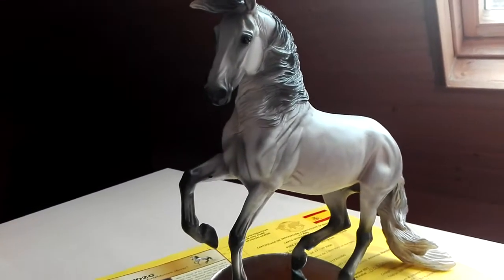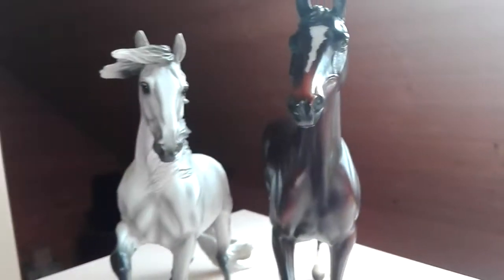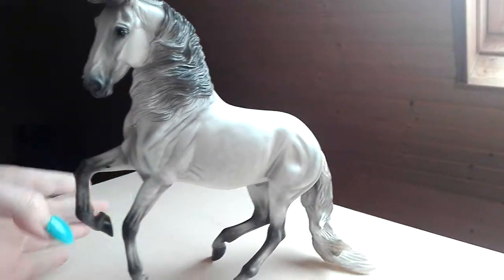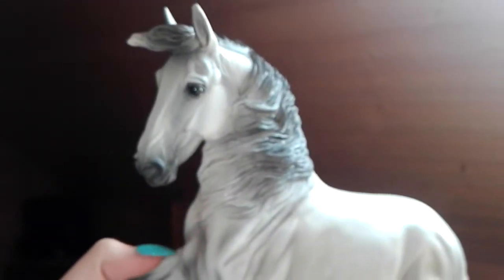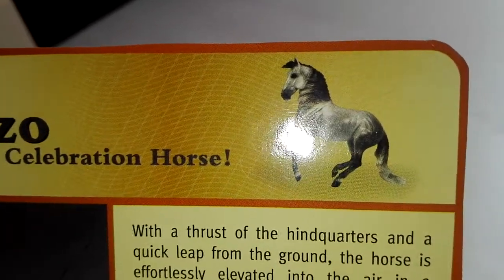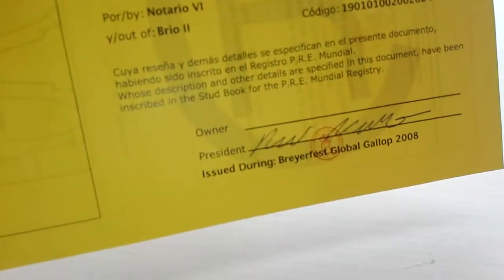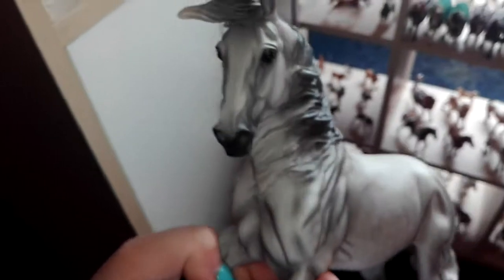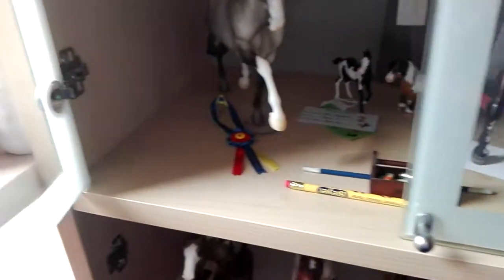Talking about Breyer Alborozo 👑